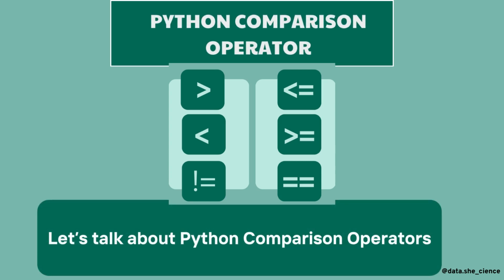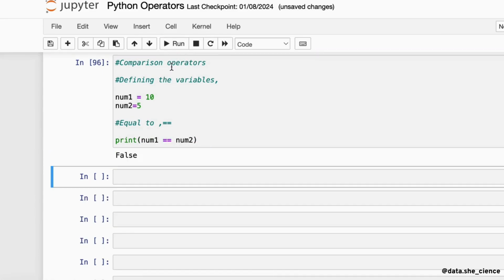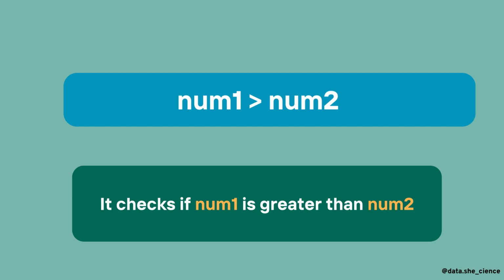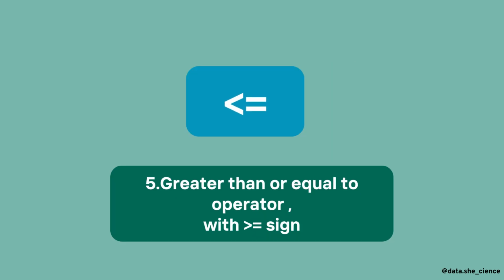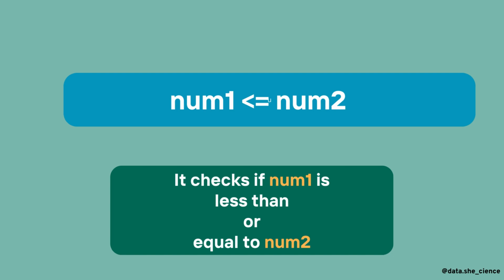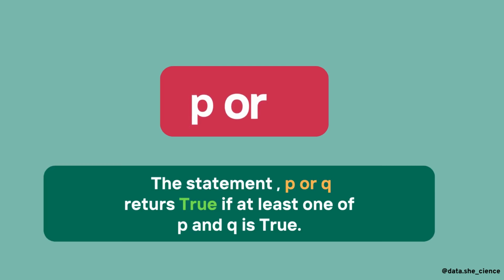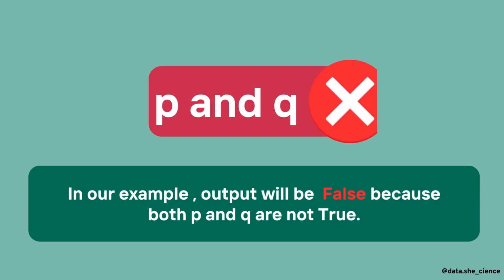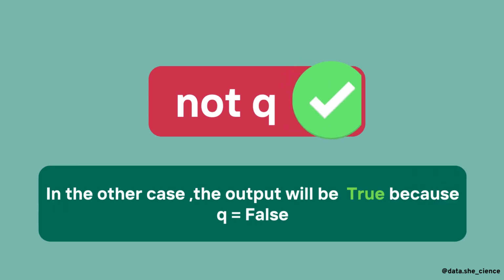Python Tutorial, Episode # 22 || Python Operators , Part- II : Comparison and Logical Operators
Python Tutorial, Episode # 22
This is Python Operators , Part- II:

P.S. : This video is the next part of Episode # 21, Python Arithmetic Operators.
I'd recommend you watch the previous video for context.